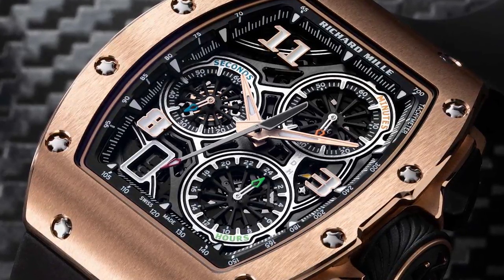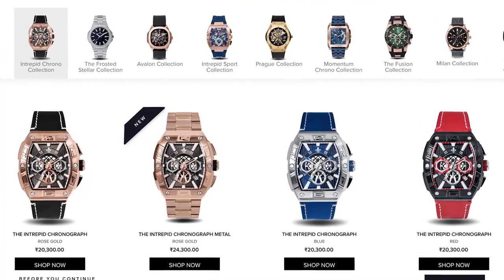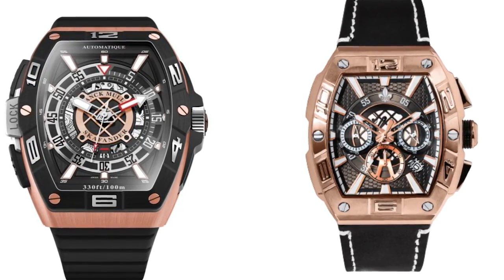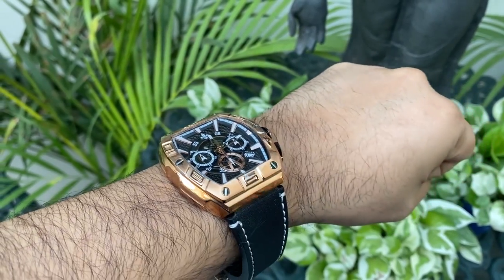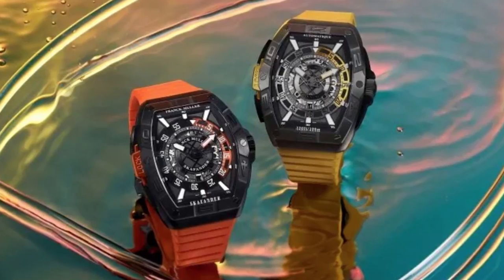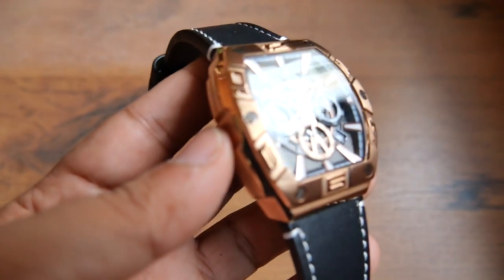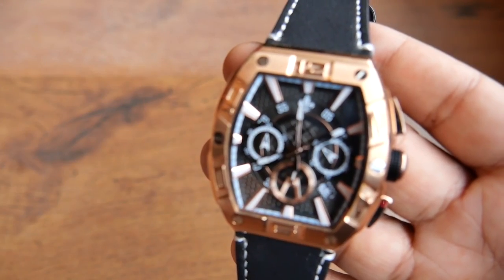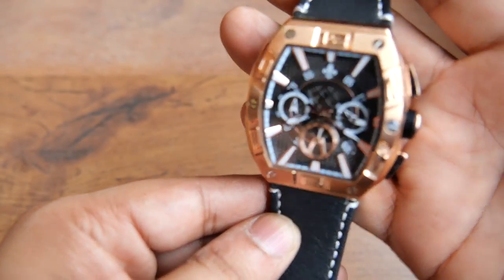Ralph Christian - Intrepid Chrono | The BEST Franck Muller Clone ?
With so many options of fashion watches nowadays its hard to pick the right one, which is a blend of quality ~ styling and of course the price.

I think i have the answer to that in this video.

*Time Stamps*
0:00 Montage
0:31 Intro
0:57 Comparison to other Watches
1:25 A little about Ralph Christian
1:54 Compliment Puller ?
2:15 Price & Ordering Process
2:28 Shipping Time
2:44 Build Quality
2:56 Size Specifications
3:32 A Closer Look
4:58 Final Thoughts

*My Top Watch Selections*

* Scuderia Ferrari Pilota Evo Blue Dial
* Casio Edifice Bluetooth Silver/Black
* Scuderia Ferrari Aspire Analog Blue Dial
* GUESS Analog Blue Dial
* Michael Kors Dylan Analog Blue Rose Gold
* Casio G-Shock Steel Strap
* Cerruti 1881 Designer Navy Blue
* Scuderia Ferrari Gold Aspire